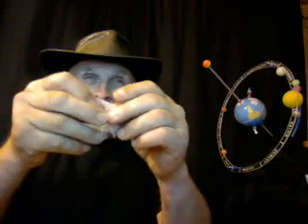Ken Ring on clouds.wmv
How to interpret clouds. A quick 5-minute course of weather secrets showing how the old-timers did it.